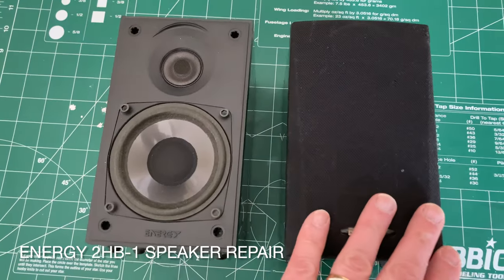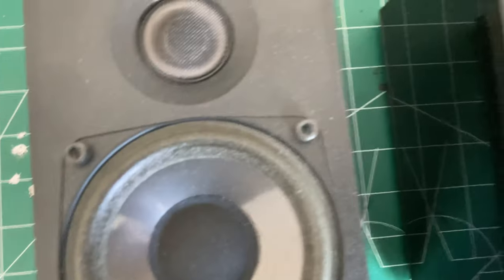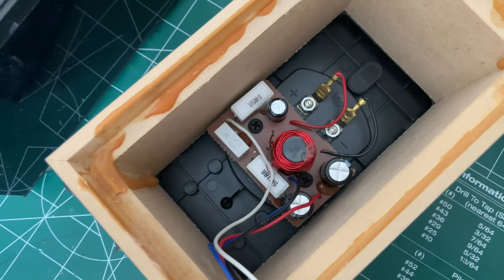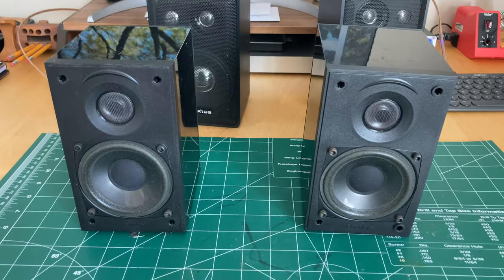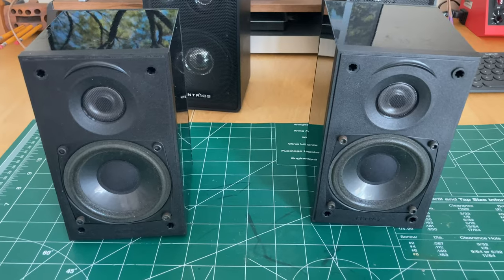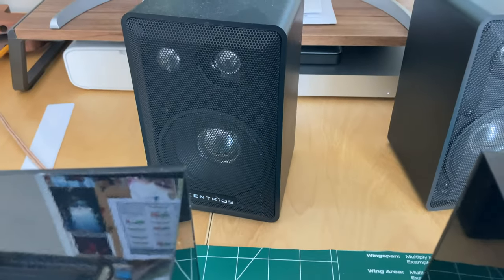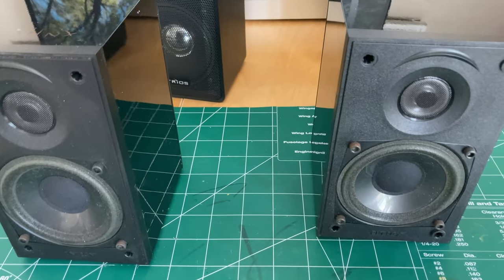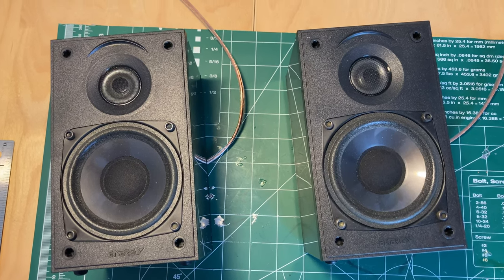Energy 2HB 1 Speaker Repair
Video #28

This is an easy repair of a pair of small acoustic suspension speakers. They were initially sold as part of a 5.1 system, along with a centre channel speaker and a sub. The -3 db point on these little things is 80 Hz, according to the spec sheet I was able to find, which makes sense in a 5.1 or a 2.1 system. It should also work just fine when using them as desktop monitors, primarily for speech.